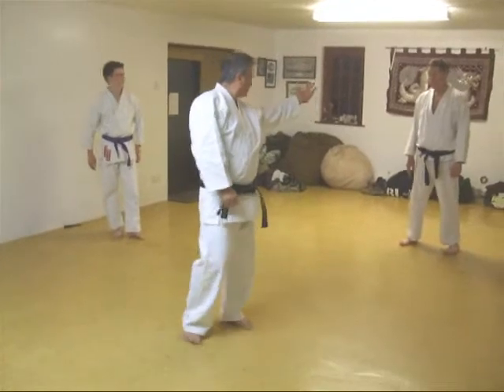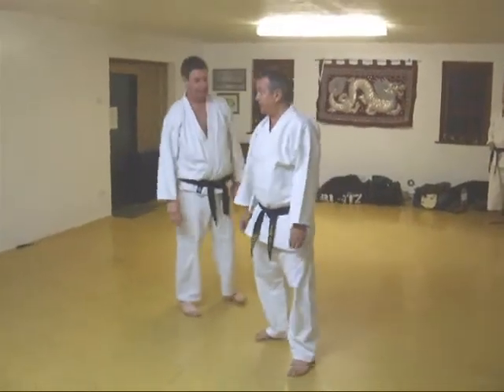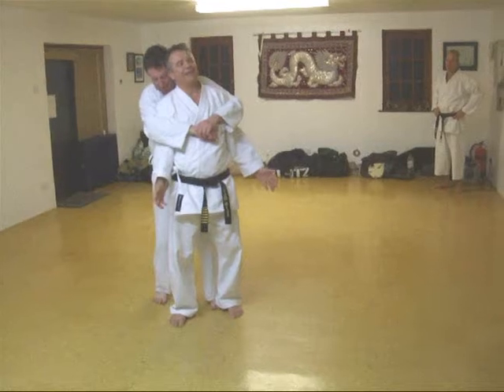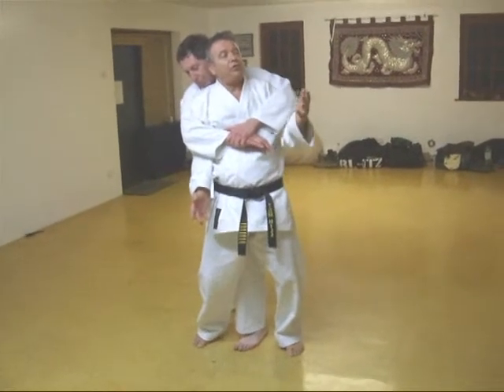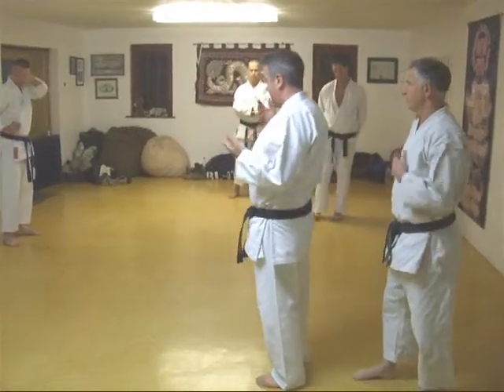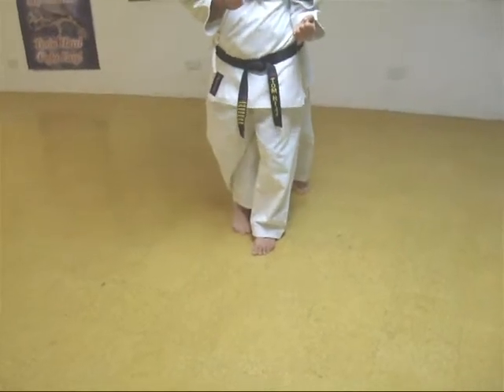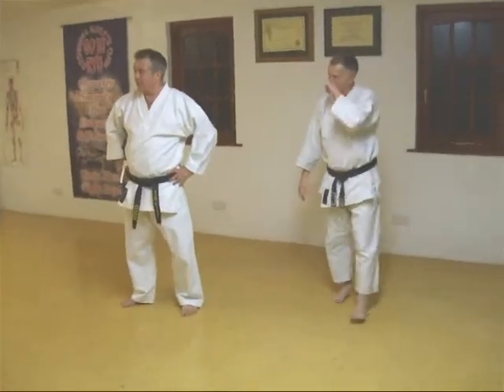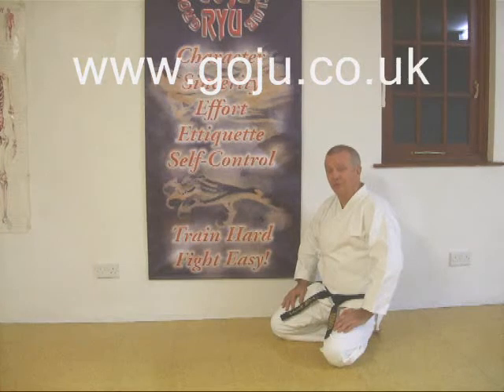Tom Hill's Karate Dojo; Goju Kata Bunkai; Shisochin; Hip thrust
Assisted by; David Fishman, Andrew Pestaillie, Shelly Robbins,

12; Swords of El Cid.

11; Jujitsu Terminology.

10; Valhalla's Swordsmith.

9; Sort Out the UK Dan Grades.

8; How to Run a Karate Club.

7; Karate Terminology.

6; Essays for Black Belt.

5; Goju Ryu San Dan Gi.

4; Gekisai Dai Ichi. (to destroy part one)

3; The UK Law on Self-Defence

2; A Guide To The Art Of Self Defense